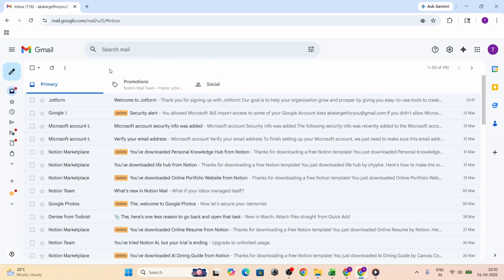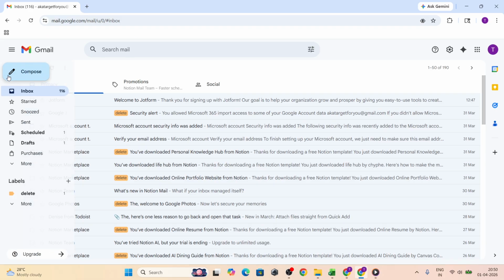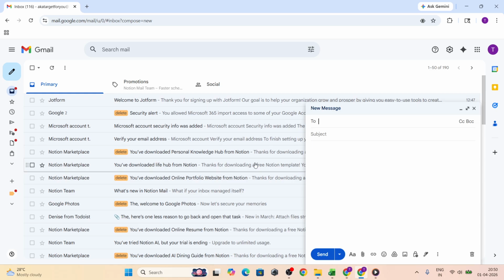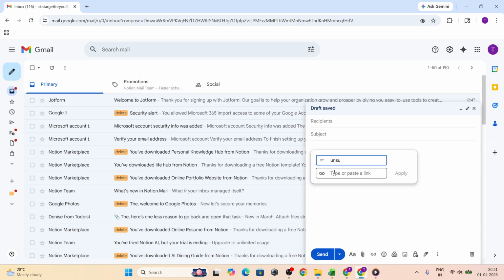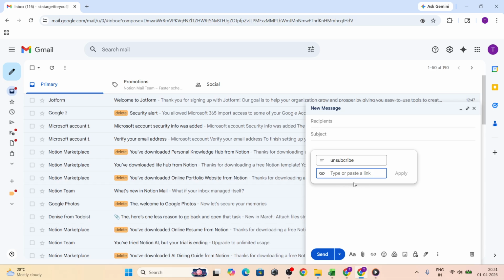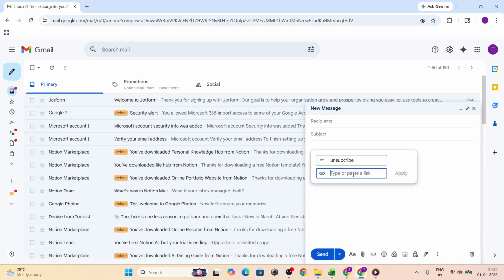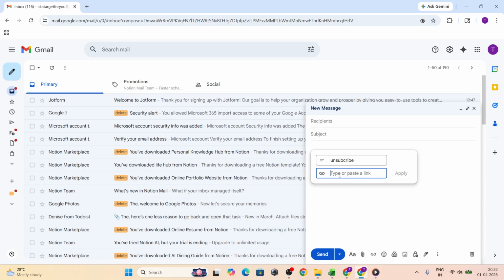How To Add Unsubscribe Link In Gmail (Step By Step)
Learn how to add an unsubscribe link in Gmail to improve your email marketing and stay compliant with anti-spam laws. This Gmail tutorial covers the best methods for adding opt-out links to your signatures and templates.